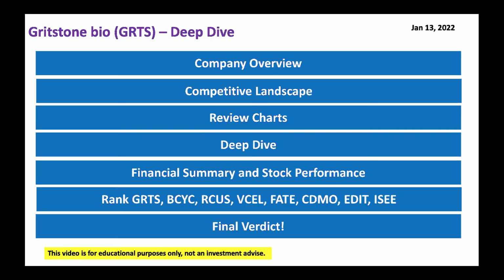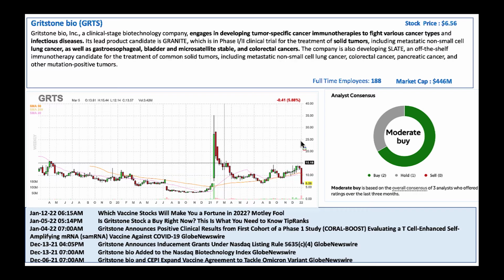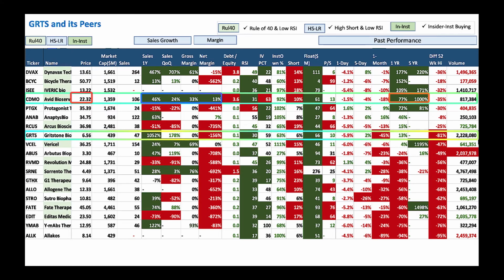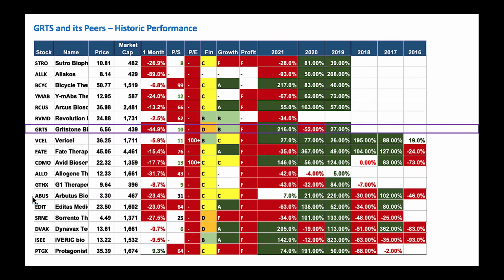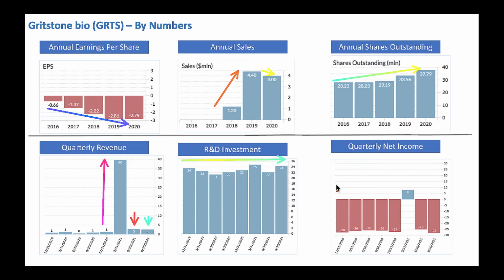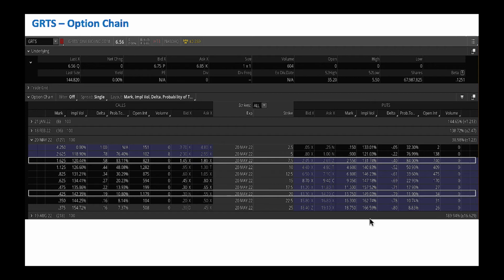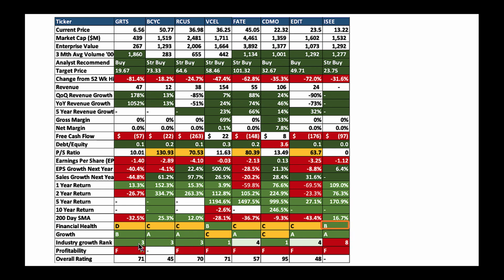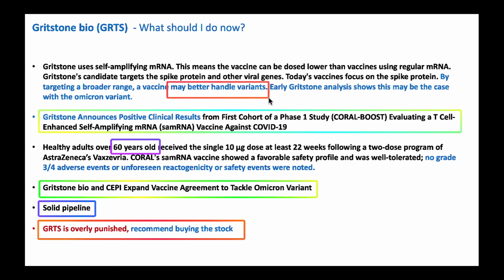Gritstone bio (GRTS) Tumbled - Should I buy?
Gritstone bio (GRTS) Tumbled after positive news. GRTS is developing vaccines to fight against COVID 19 and its variants. Let us deep dive and analyze if it is worth buying.
GRTS, BCYC, RCUS, VCEL, FATE, CDMO, EDIT, ISEE